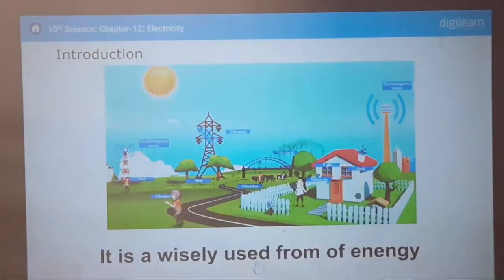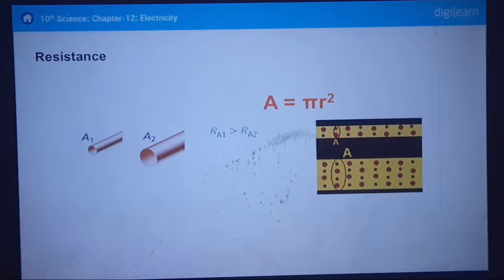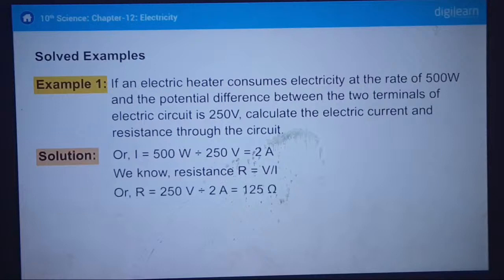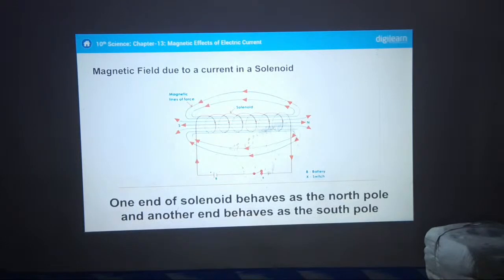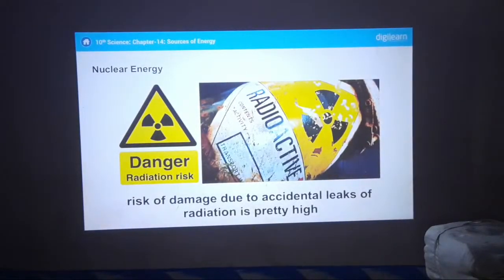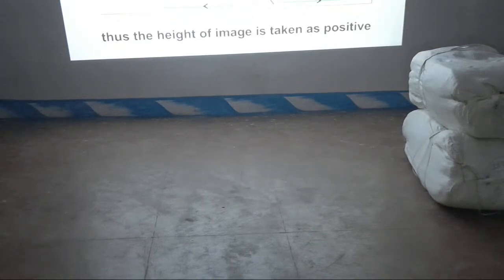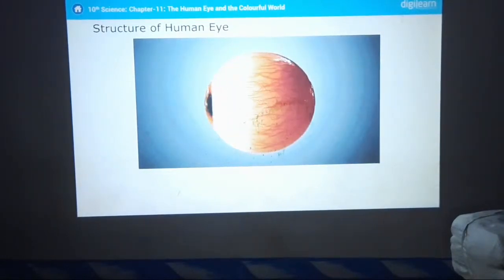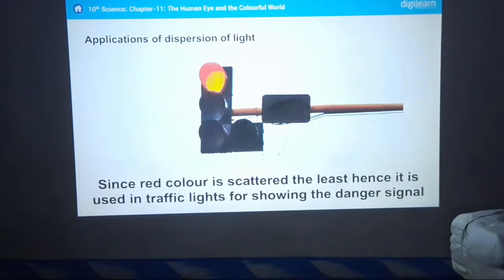10th Physics Complete Chapters KAR board and CBSE